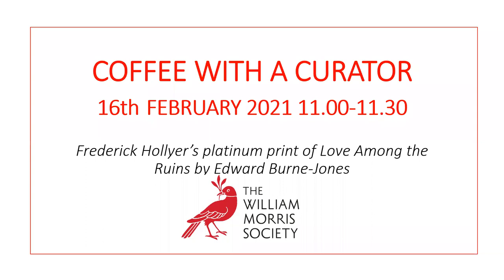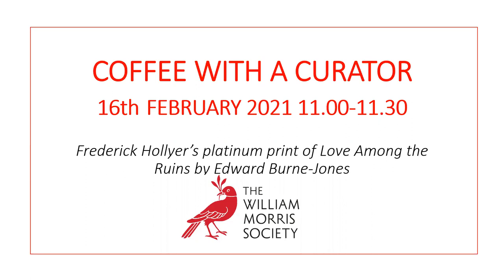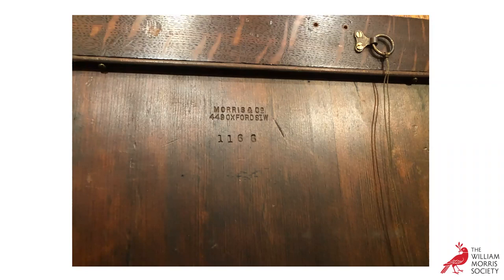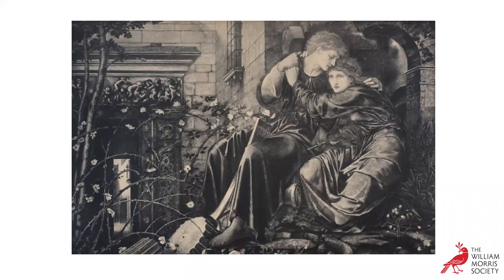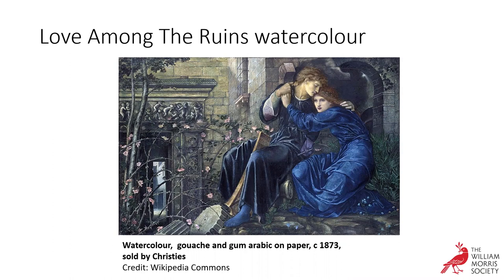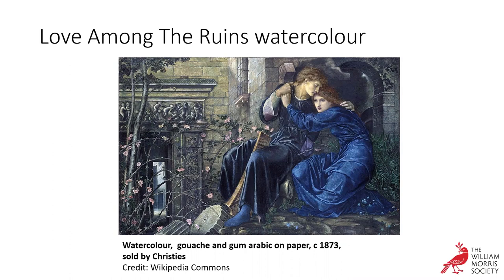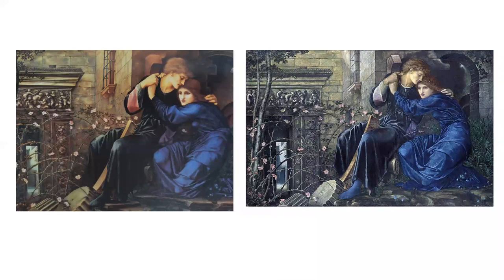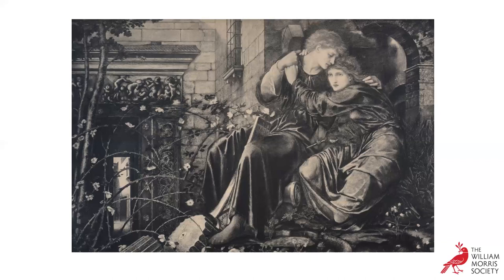Coffee with a Curator | Love Among the Ruins by Edward Burne-Jones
This is a recording of a live zoom talk from 16 February 2021.

Join Curator Helen Elletson to explore some of the fascinating objects in The William Morris Society’s collection

To celebrate Valentine's day, our talk filmed in February highlights what is arguably the most romantic object in the William Morris Society's collection; Frederick Hollyer's platinum print of Love Among the Ruins by Burne-Jones.

Love Among the Ruins was one of the most admired of Burne-Jones's works, considered by Du Maurier to be 'the best thing he's done' while George Eliot declared that it made 'life larger and more beautiful to us'. This short talk looks at the inspiration that led Burne-Jones to create his masterpiece, uncovers the stories of the other versions of the picture, including the miniature in William Morris's Omar Khayyam, and also about the romance behind the stunning image itself.

This video is the second in our series of online zoom talks exploring the fascinating objects in our collection.